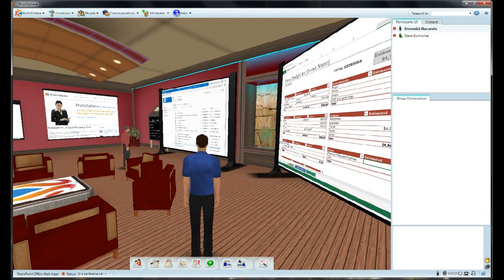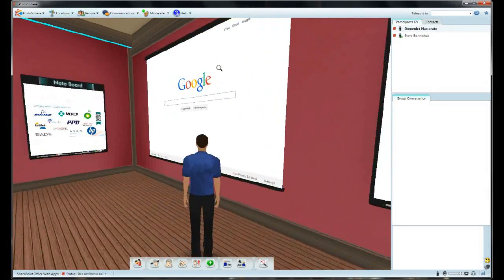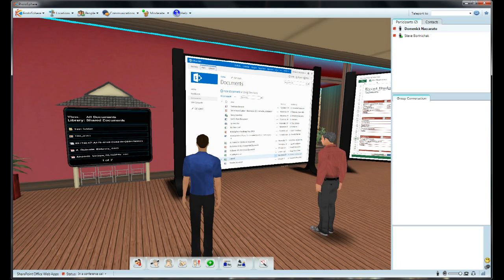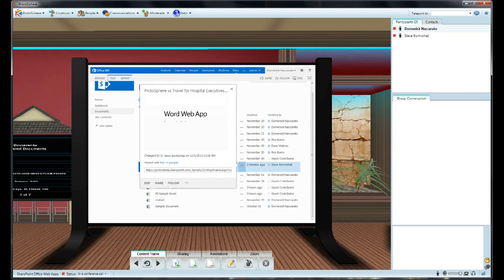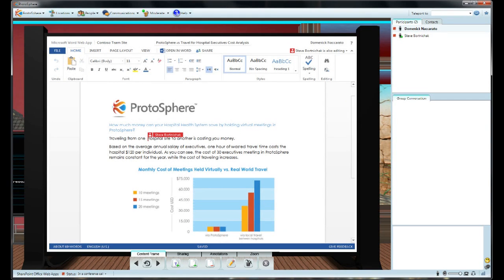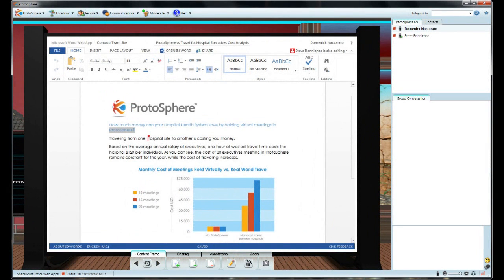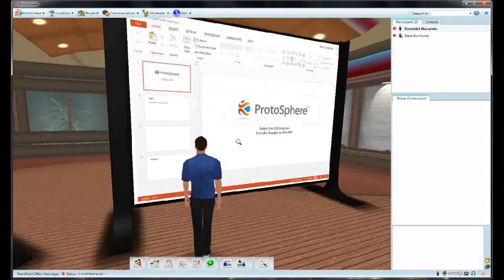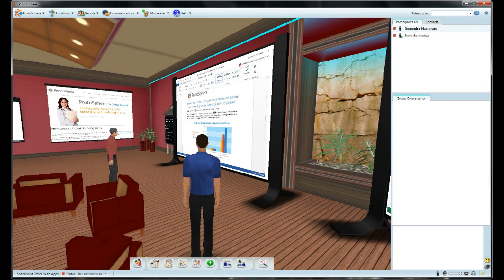ProtoSphere with Microsoft Office Web Apps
This feature peek video shows how Microsoft Office Web Apps can be used in ProtoSphere to collaborate on documents together in the virtual environment. Office Web Apps can be brought up on Media Board surfaces in ProtoSphere thanks in part to the new co-browsing feature that has been added to the platform.